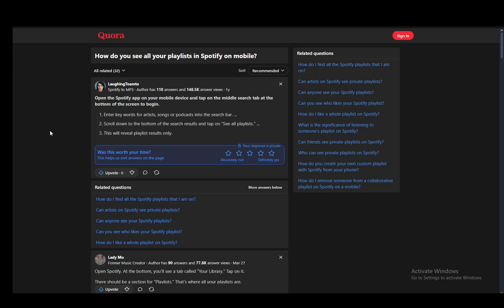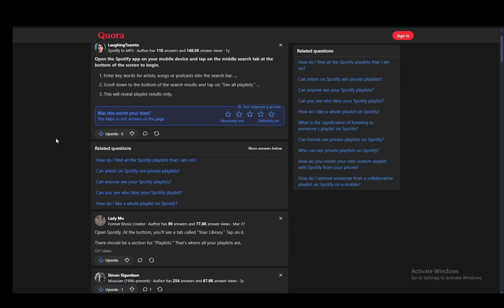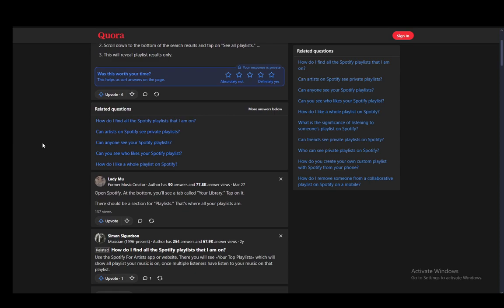How To View Your Playlist On Spotify Tutorial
Today we talk about view your playlist on spotify,spotify playlist followers,can you see who follows your playlist on spotify,spotify playlist